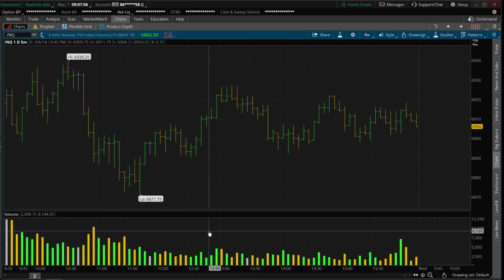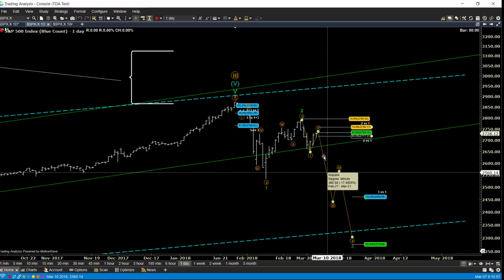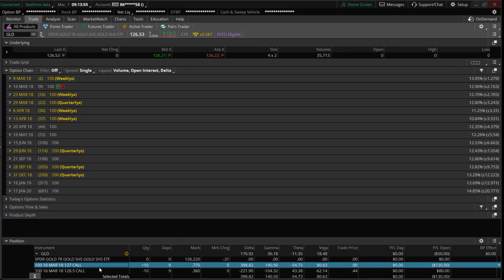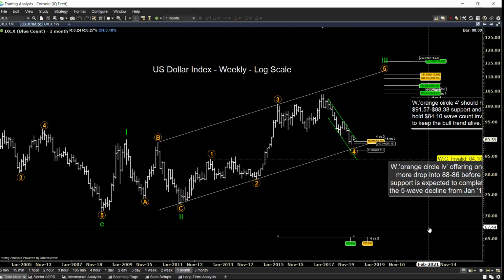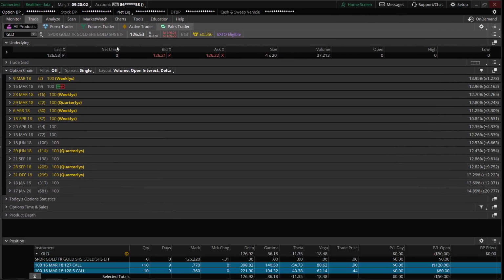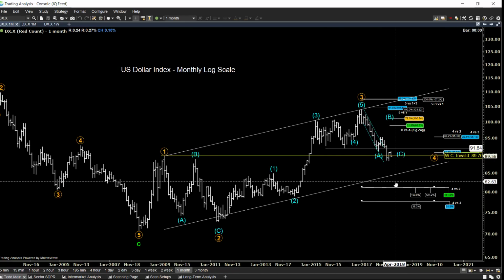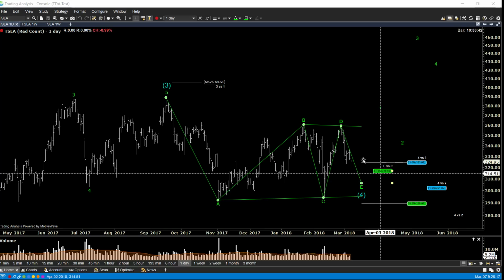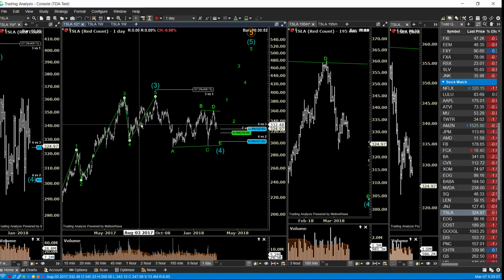Wednesday Webinar - The Week's Best Trade Setups with Todd Gordon -March 7th 2018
Free Webinar - Introducing Elliott Wave Cloud Share Program.  Register now:
Wednesday, March 7th, 8:00 PM EST
Join Todd Gordon of TradingAnalysis as he takes you through the current markets, uncovers the most important market themes, shows you the best markets setup for trading opportunities and interacts with the attendees to answer your questions and comments.

**Trade Computer**
Falcon F37-GT
Reclaimed Wood Top
Desktop Size = 84x30: 84'' W x 30''D
Desktop Style = fir: Reclaimed Douglas Fir Solid Wood
Frame color and style = silver-C: Gray C-frame
MY CAMERA
MY OTHER CAMERA